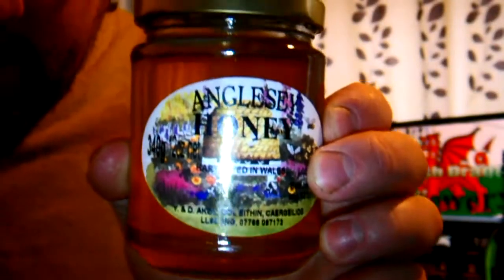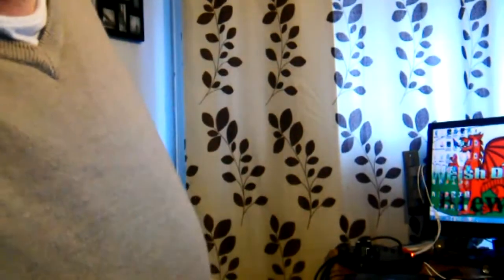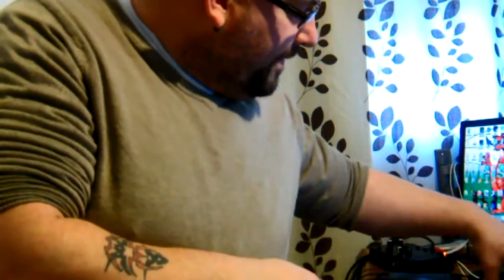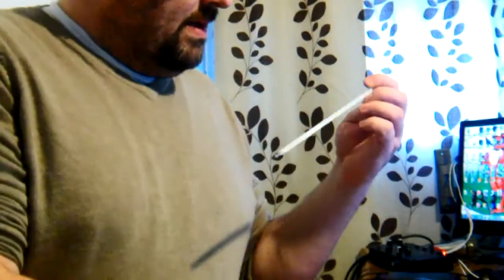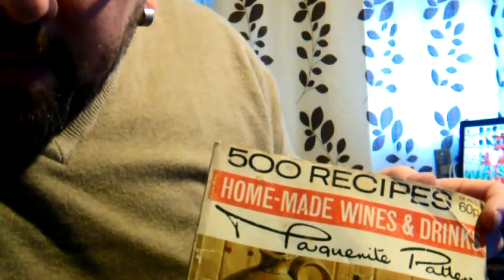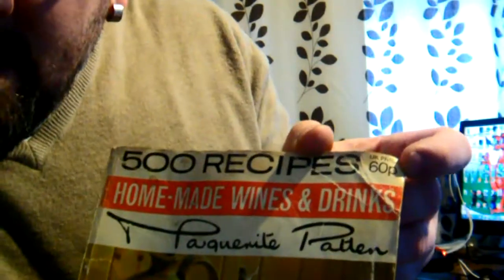HBW 2015 #2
well ive had a great week free stuff, hops taken care of and i had a blast doing a couple of casts on vaughn.

for my rock show cast on vaughnlive please follow